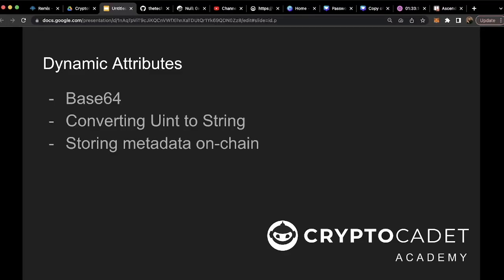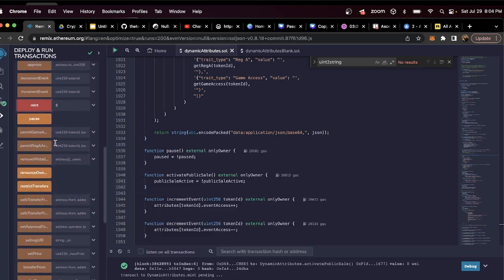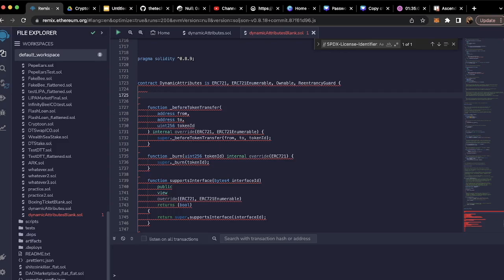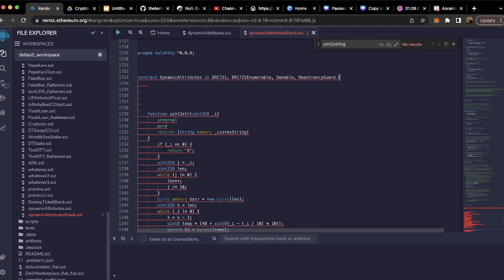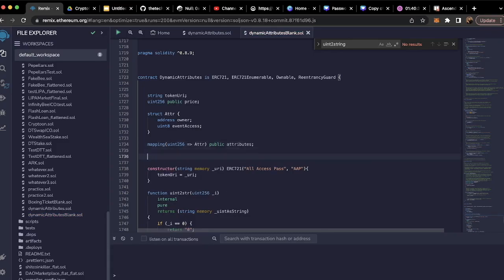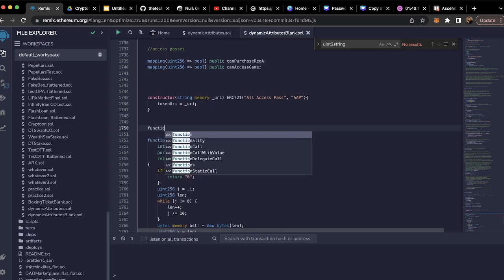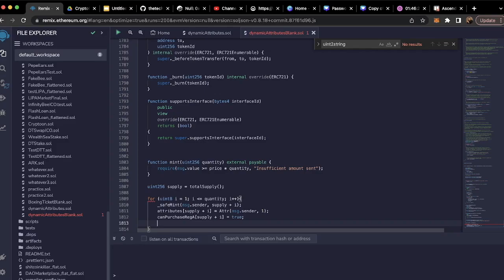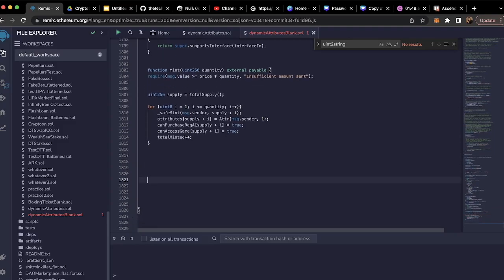How to Change NFT Metadata Part 1 - OnChain Metadata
This is part 3 of our series on Dynamic Smart Contracts. Being able to store metadata (and images) on-chain and in a gas-efficient manner is important for GameFi and other applications. This tutorial will show you how to store and change the metadata of the token after it has been minted.